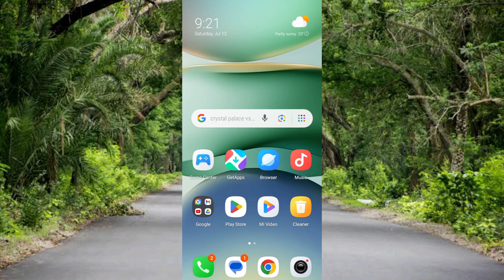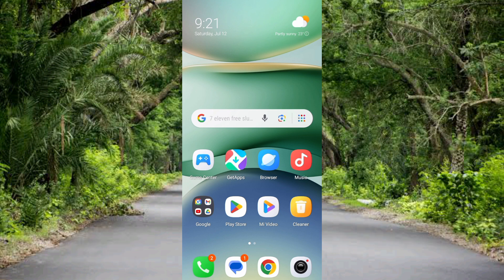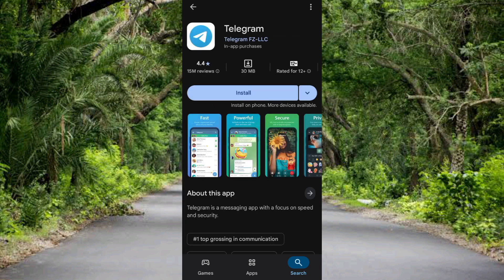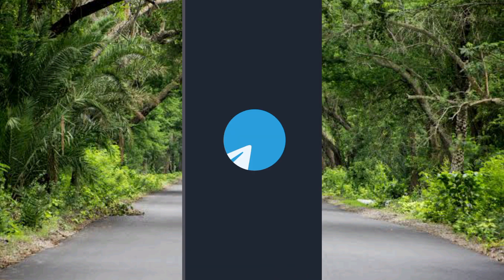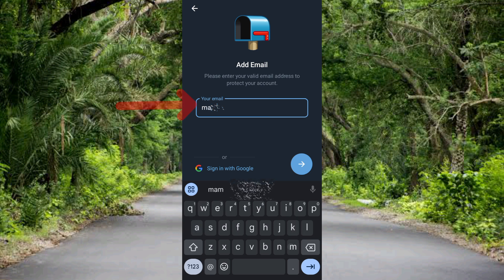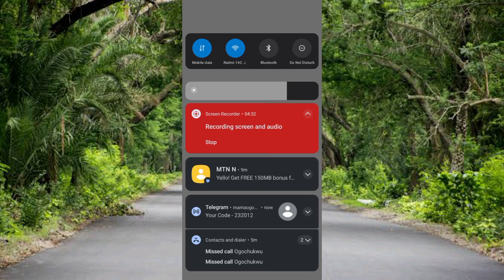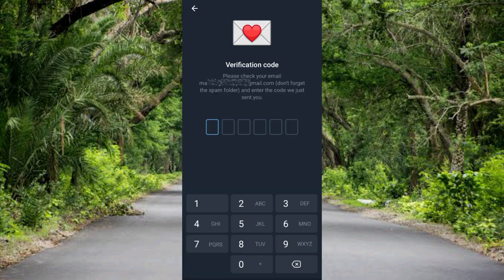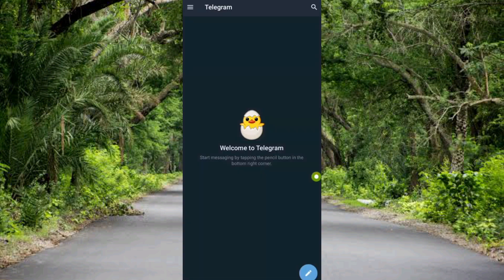How to Create Telegram Account Without Phone Number (Full Guide)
Telegram typically requires a phone number for account creation, but you can use a different approach.

Step-by-Step Guide

1. Open Telegram App: Launch Telegram.
2. Select Email Option: Choose the email signup option (if available).
5. Copy the Code: Get the code from your email.
6. Paste the Code: Input the code in Telegram.
7. Setup Complete: You'll see "Welcome to Telegram".